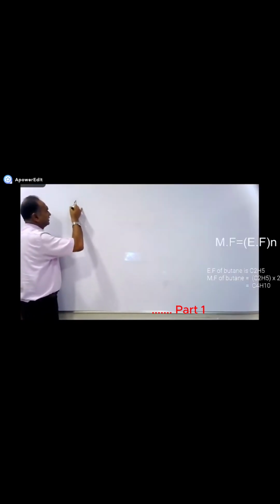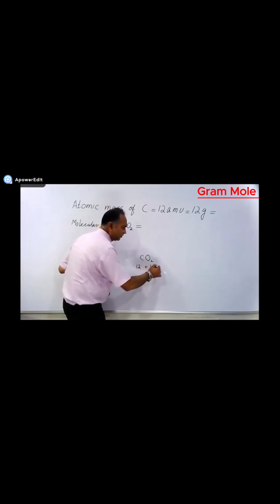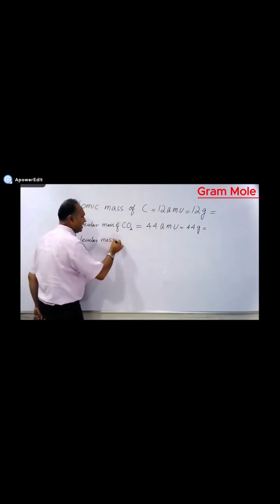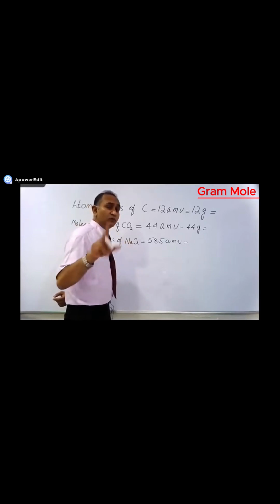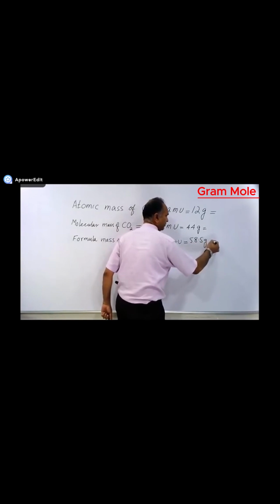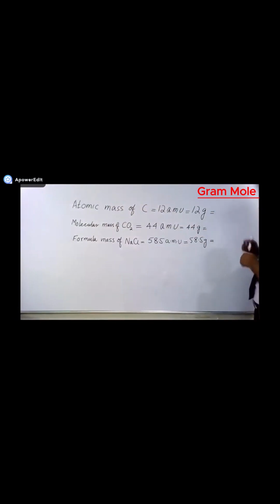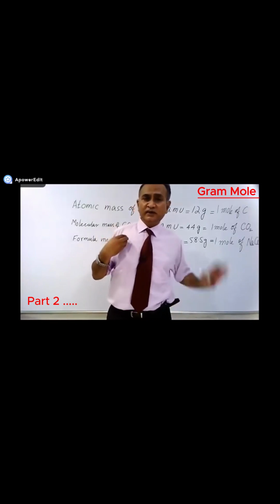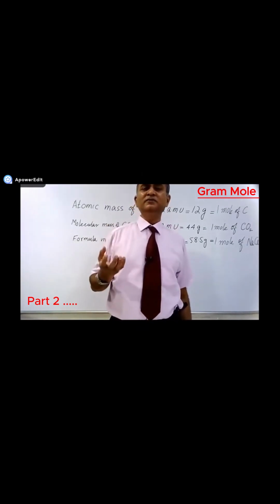Gram Mole Part 1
Most important Basic Concept regarding Numericals and Chemical Equations